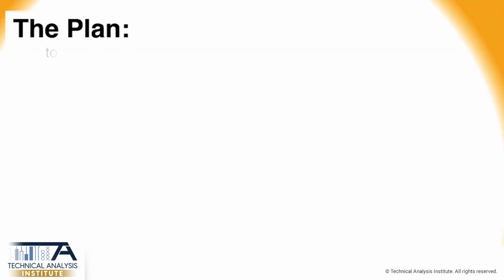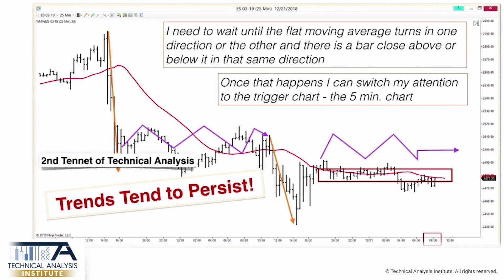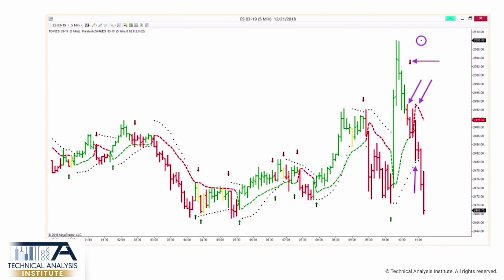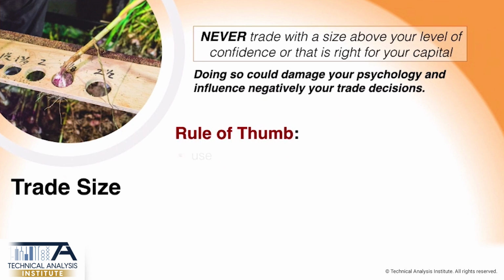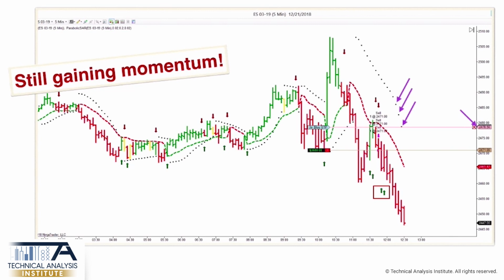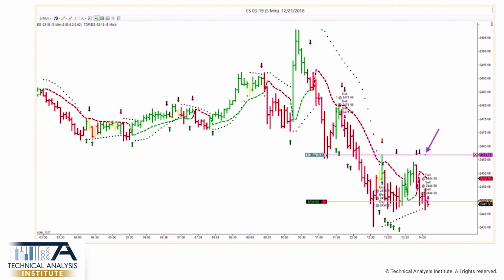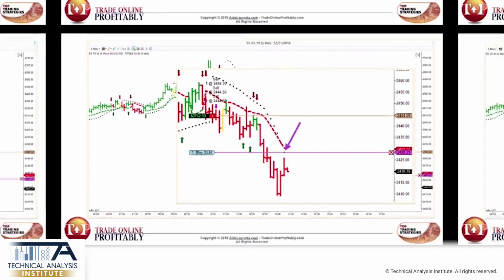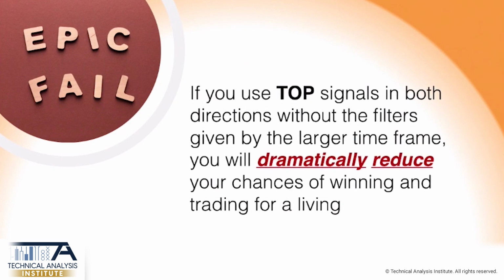Very Effective Dual Frame Trading Strategy